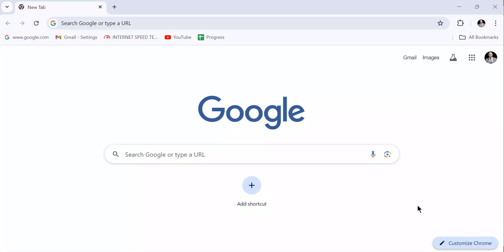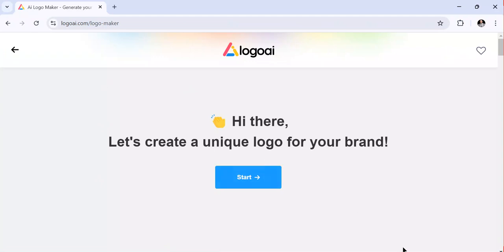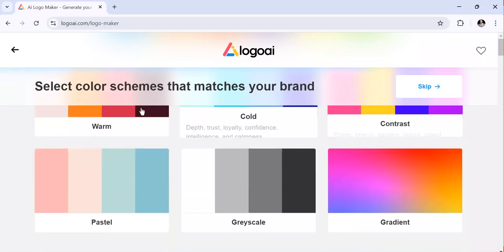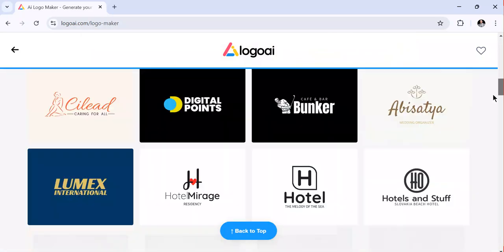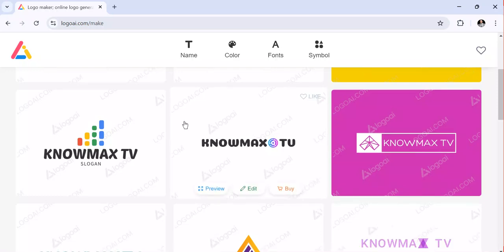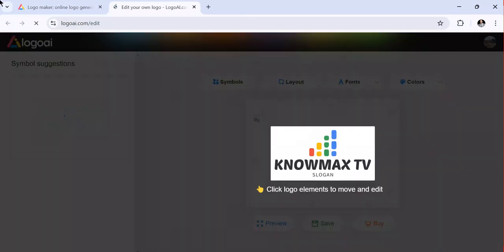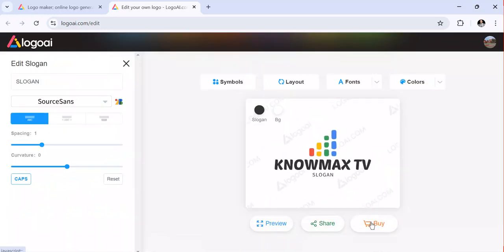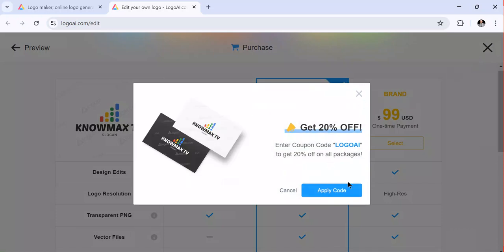Create a Logo in Minutes Using AI - Easy & Fast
In this video, we show you how to create a stunning logo in just minutes using advanced AI technology! Whether you're a small business owner, a freelancer, or just someone who wants a unique logo design, this easy and fast method is perfect for you.

We'll guide you through the step-by-step process of using AI tools to generate professional logos that fit your brand's identity. No design skills are required! Discover how to choose colors, fonts, and icons that resonate with your audience while saving time and effort.

Join us as we explore the world of AI logo design and unleash your creativity without the hassle.